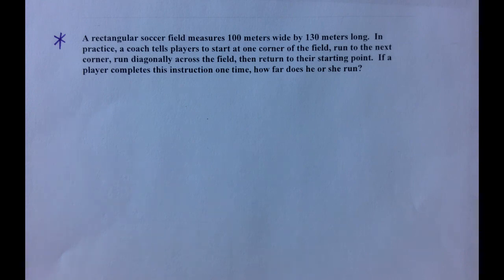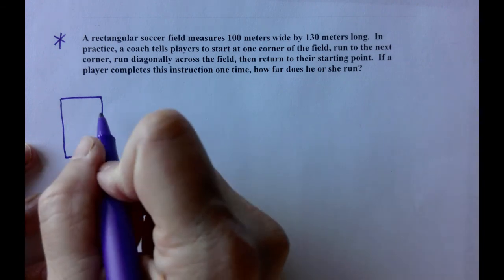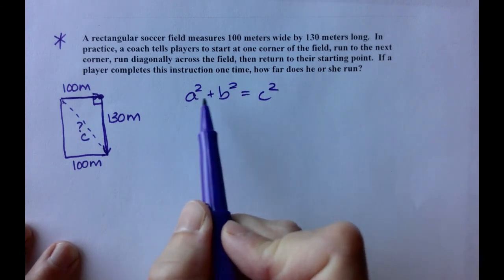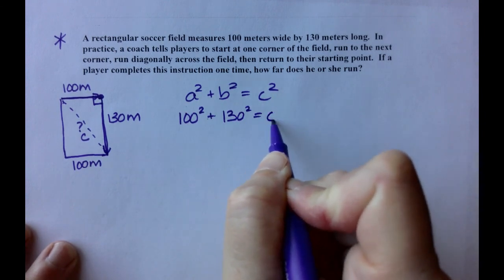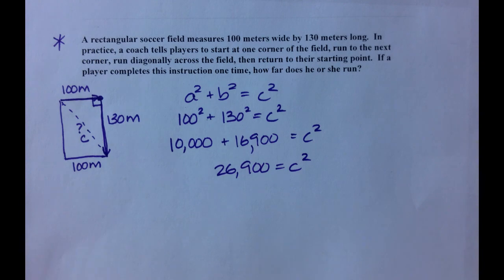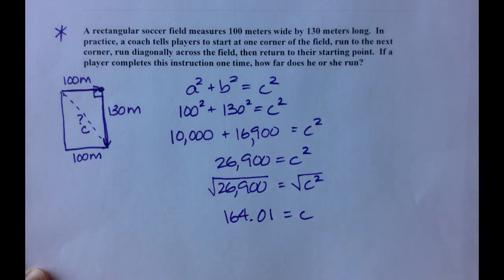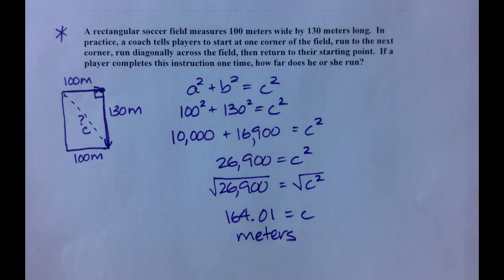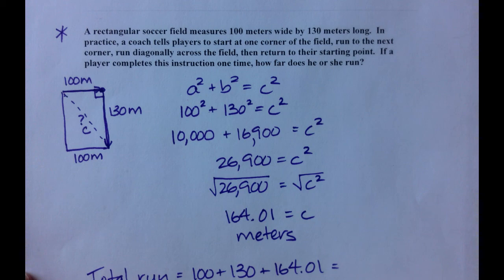Application: Distance traveled.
Find the total distance a teammate runs during practice.